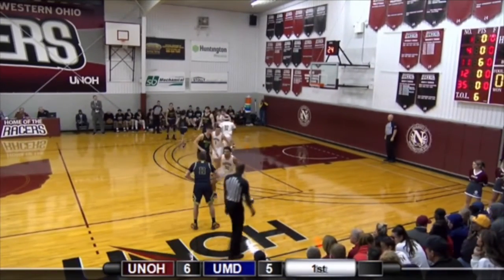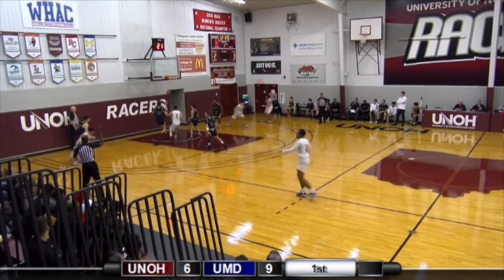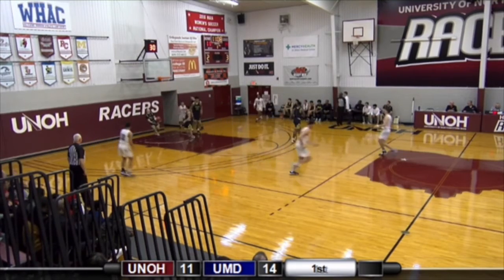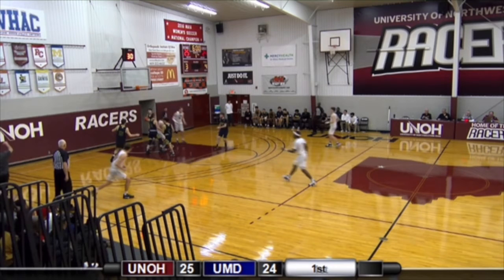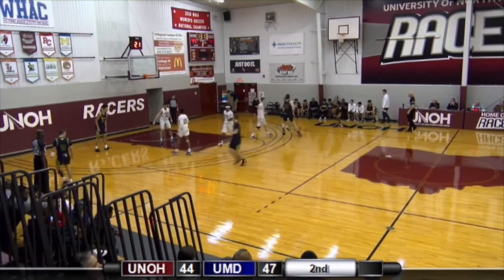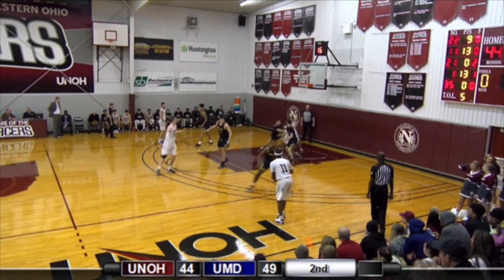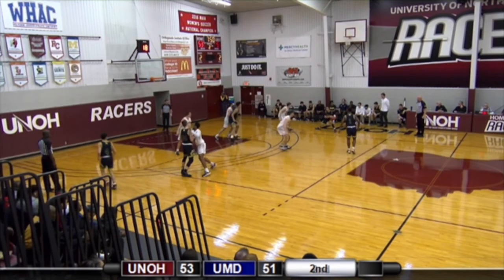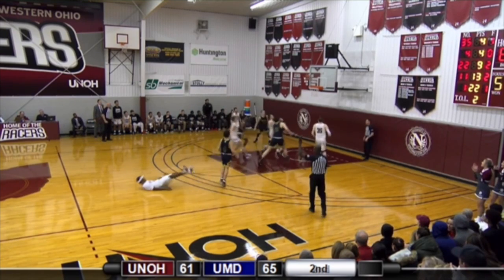U of M Dearborn film breakdown vs University of Northwest Ohio 1-11-20